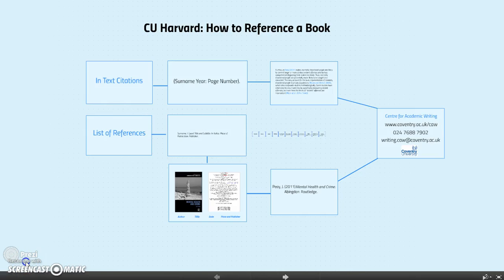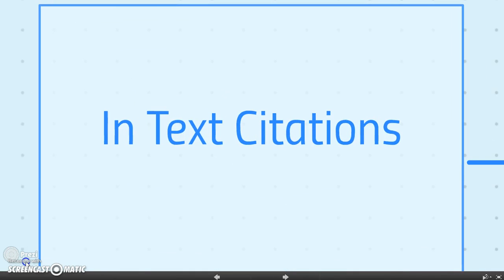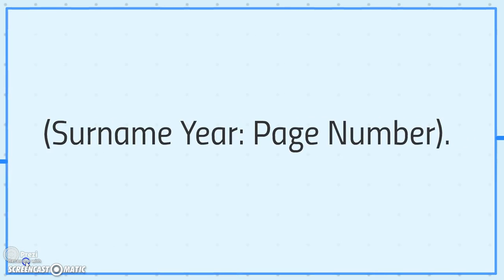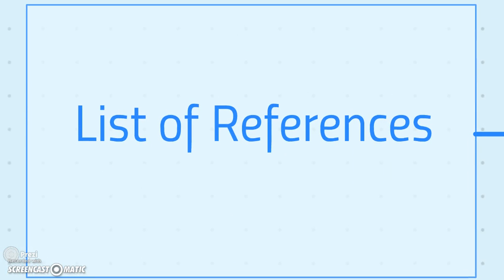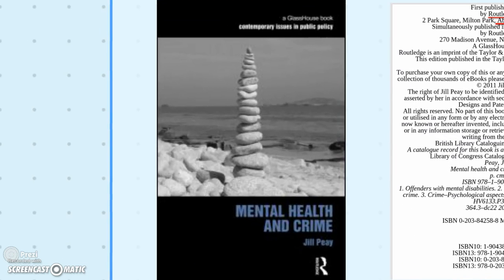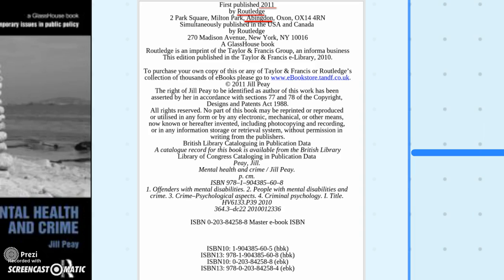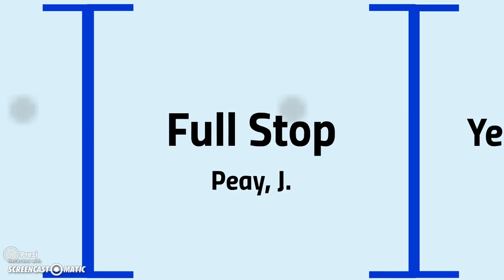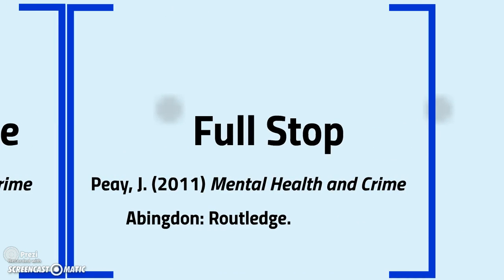Coventry University Harvard Referencing: Books